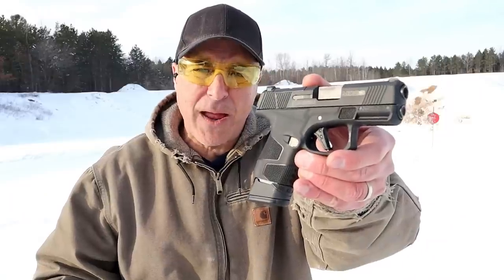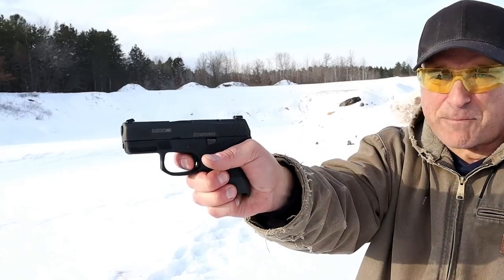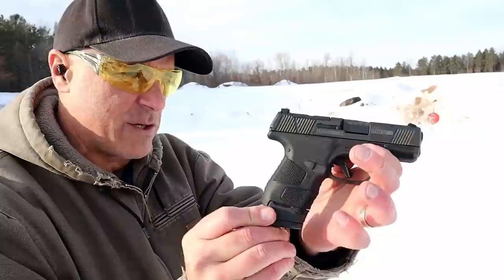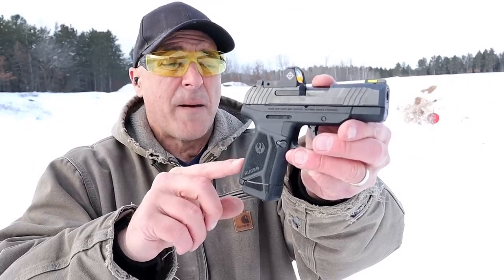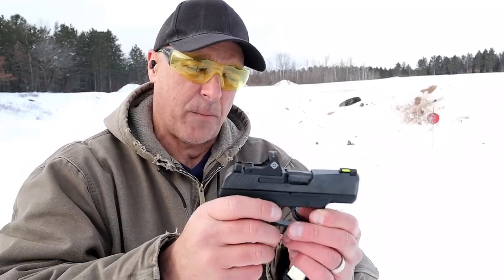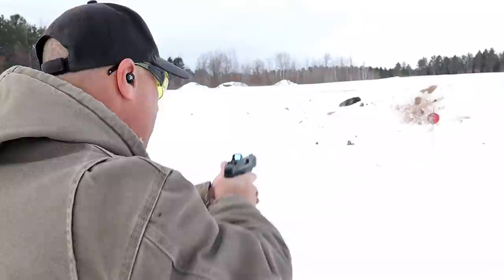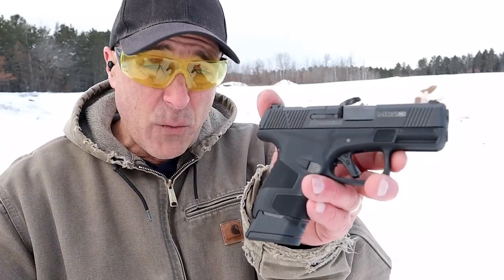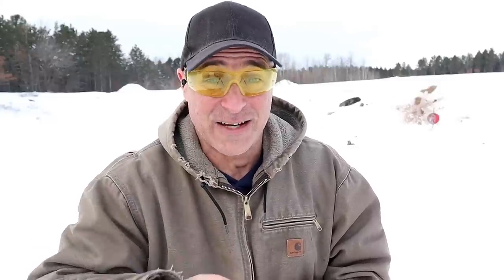Ruger Max-9 VS Mossberg MC2sc - TheFirearmGuy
Ruger Max-9 VS Mossberg MC2sc. Both of these handguns align pretty well. The Ruger Max-9 and the Mossberg MC2sc are optic ready with similar prices. If I had the choose one, I made my choice. The question is, which one would you choose?